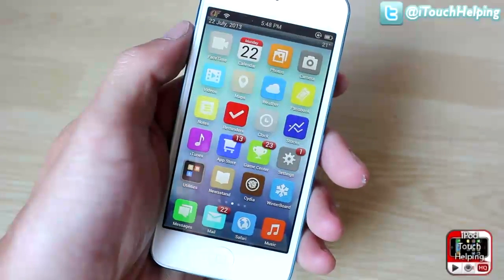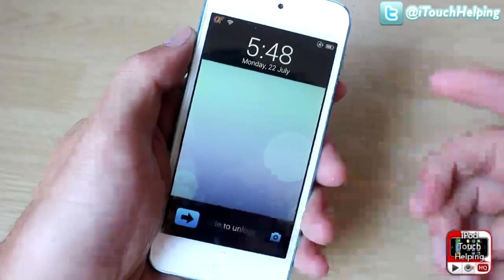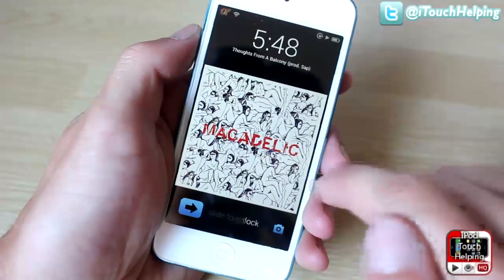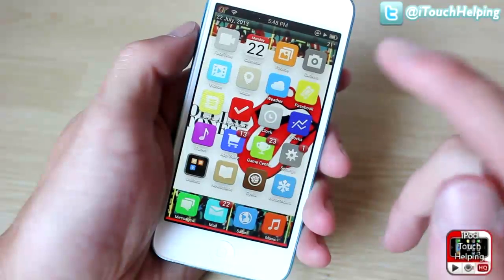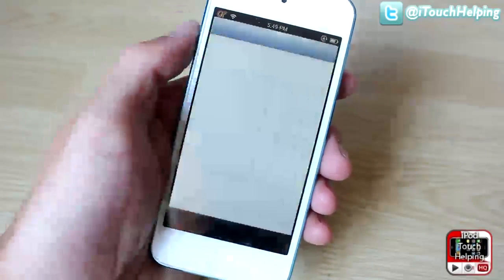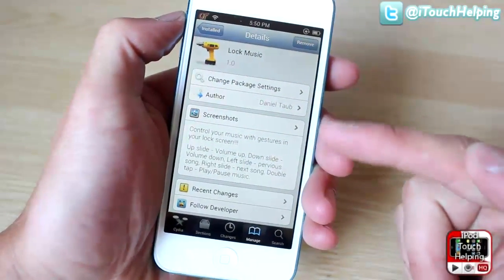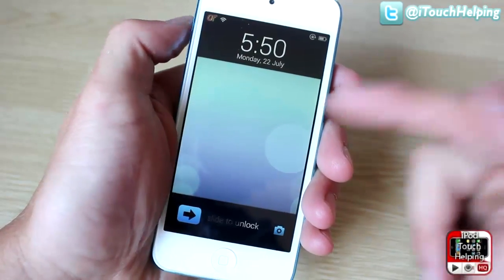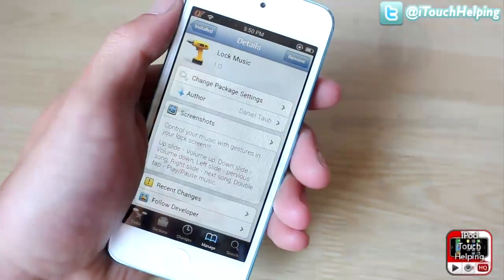"Lock Music" Add Gestures for Music Controls on iPhone, iPod Touch, & iPad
Lock Music is a free cydia tweak I would highly recommend.